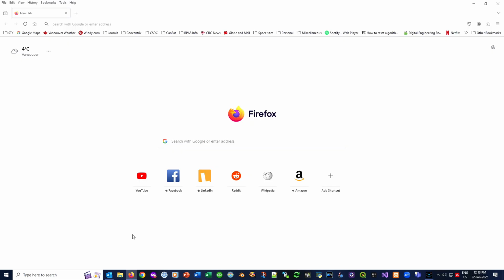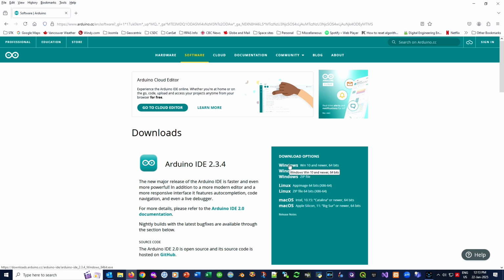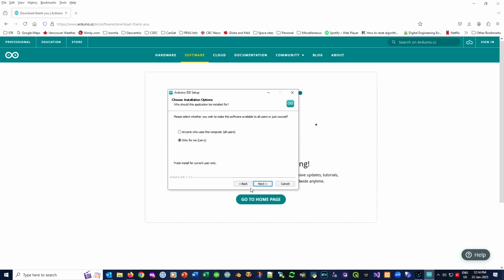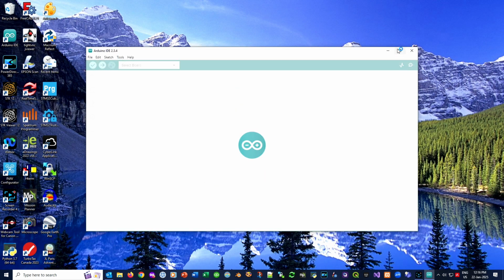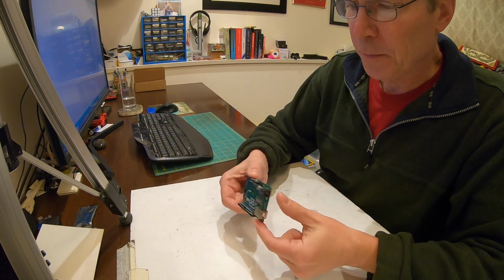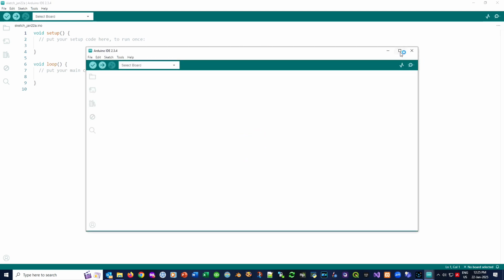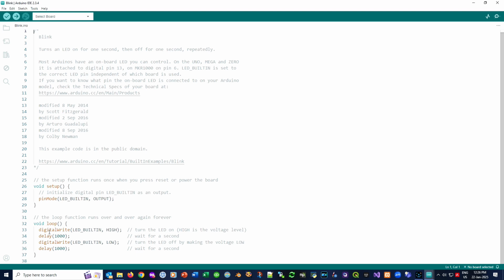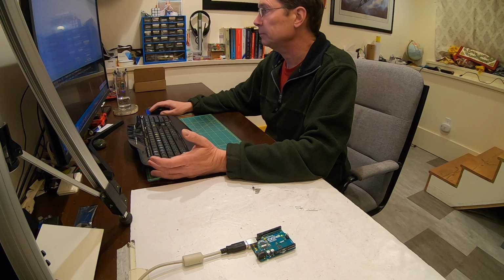2: Install the Arduino IDE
Instructions on how to download and install the Arduino IDE (Integrated Development Environment), and load a simple program.